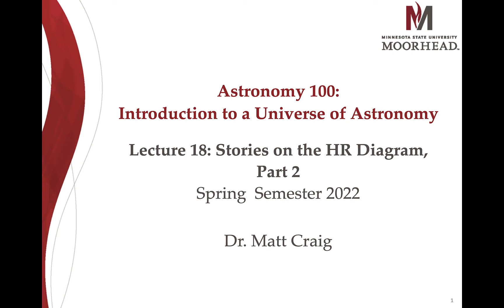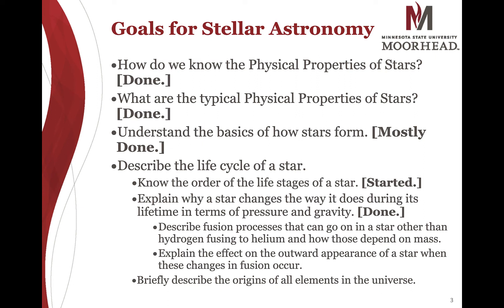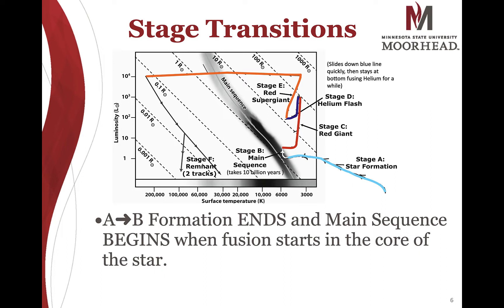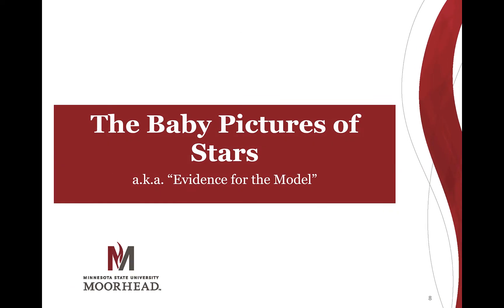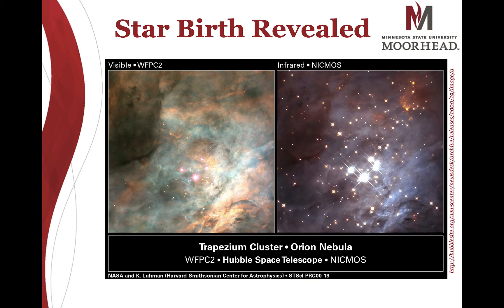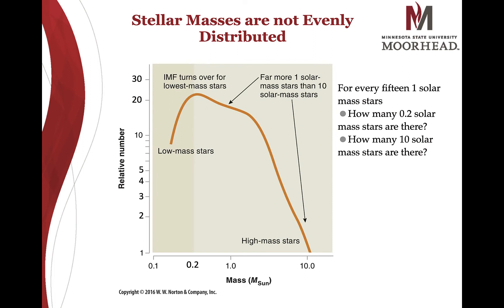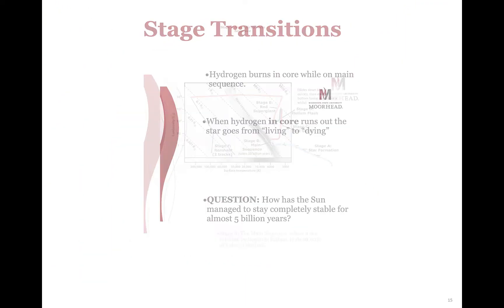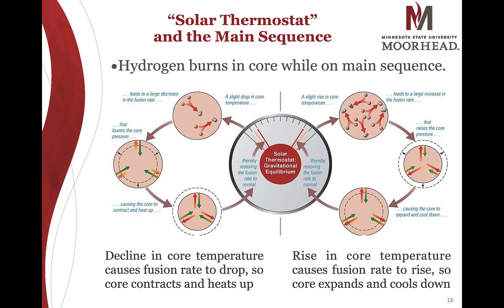lec 3 24 part 1